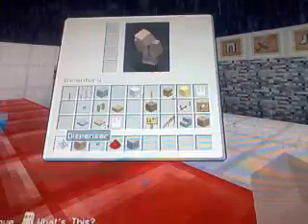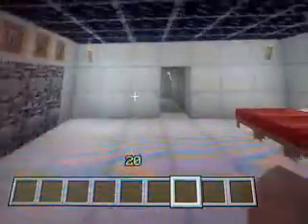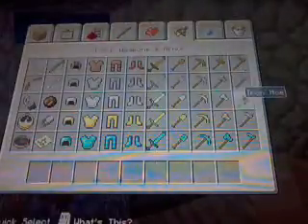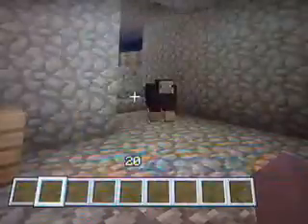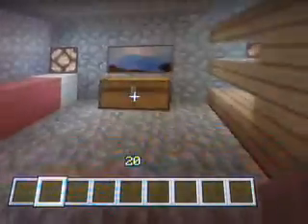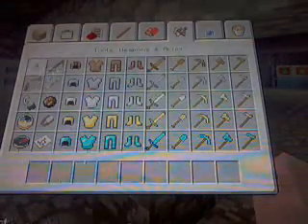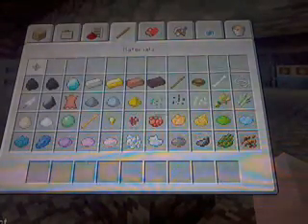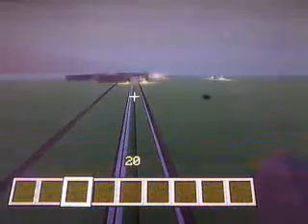Minecraft xbox360 orgins update 1